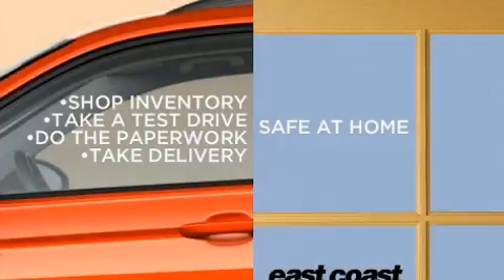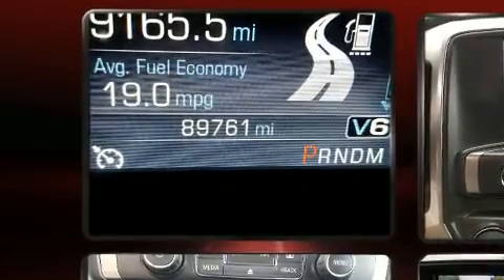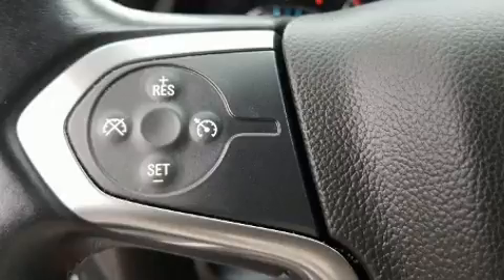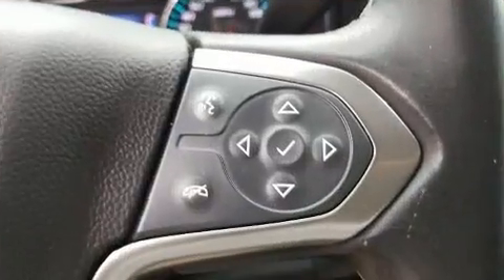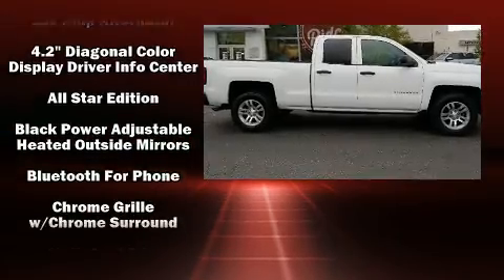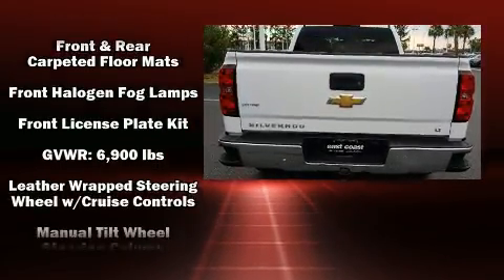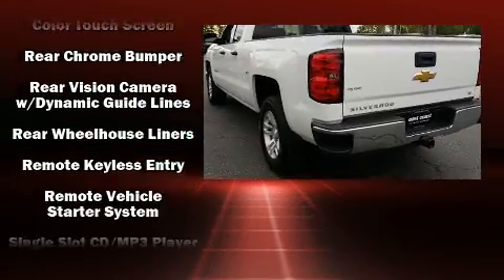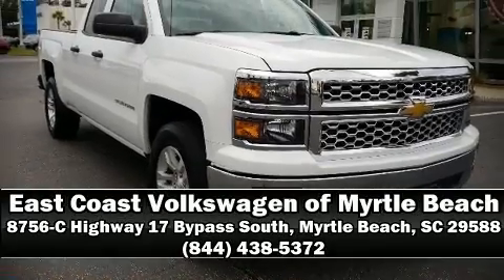2014 Chevrolet Silverado 1500 LT w/Bluetooth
8756-C Highway 17 Bypass South

Here's a great deal on a 2014 Chevrolet Silverado 1500. It features an automatic transmission, rear-wheel drive, and a refined 6 cylinder engine. Chevrolet prioritized practicality, efficiency, and style by including: variably intermittent wipers, an outside temperature display, front fog lights, tilt steering wheel, power door mirrors and heated door mirrors, cruise control, and a split folding rear seat. You and your passengers will enjoy the stereo system, which includes a CD player with MP3 capability, and 6 speakers, providing excellent sound throughout the cabin. Chevrolet ensures the safety and security of its passengers with equipment such as: head curtain airbags, front side impact airbags, traction control, brake assist, a security system, onStar, and 4 wheel disc brakes with ABS. Various mechanical systems are monitored by electronic stability control, keeping you on your intended path. We'd also be happy to help you arrange financing for your vehicle.